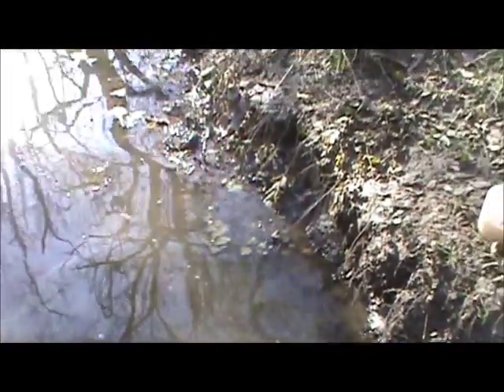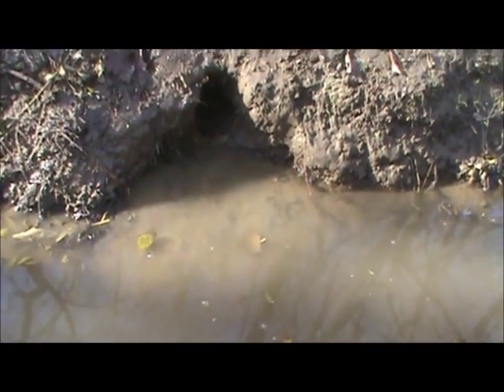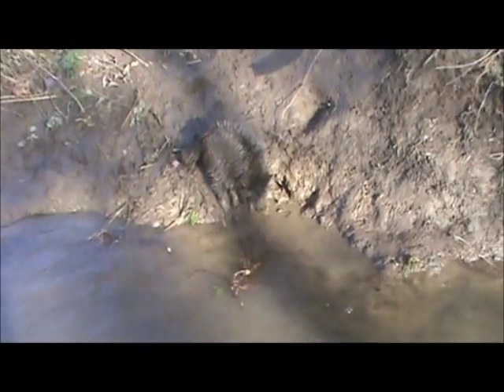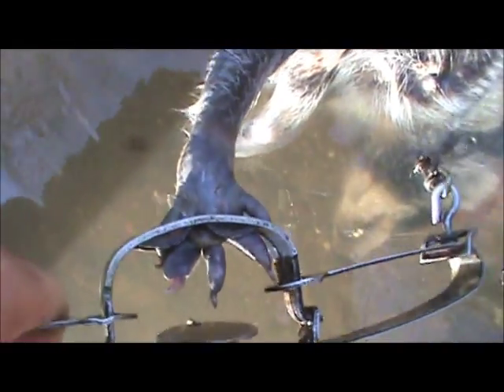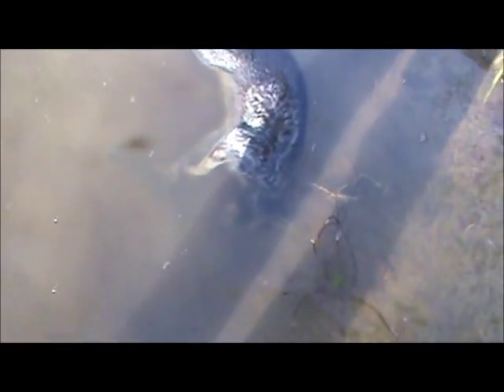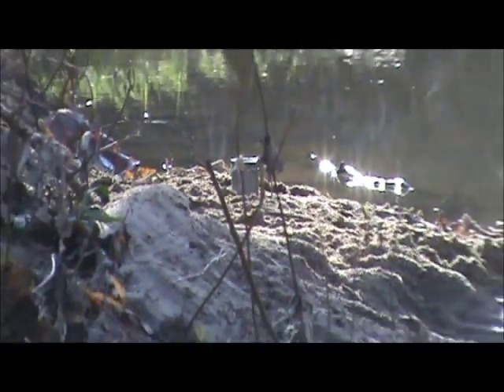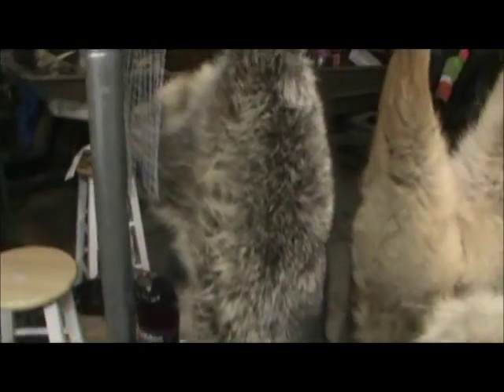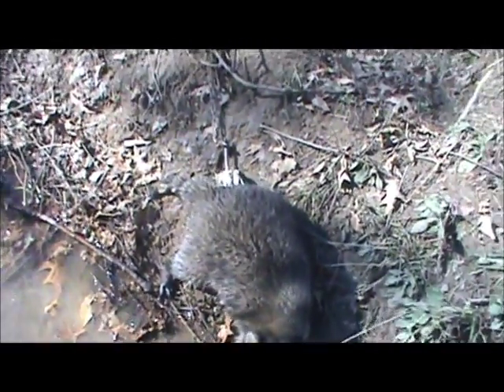First Week Trappin 2012-2013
Some catches and fur update.